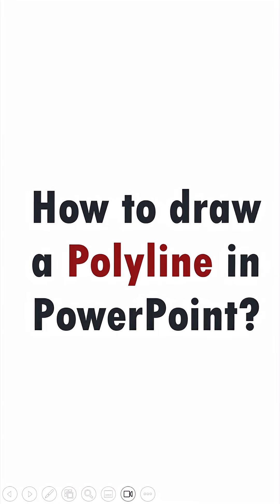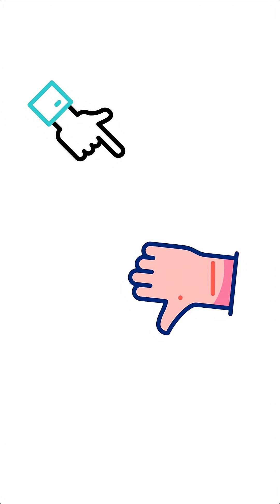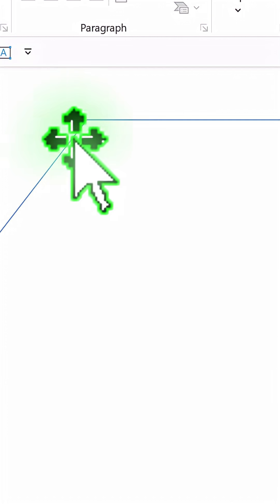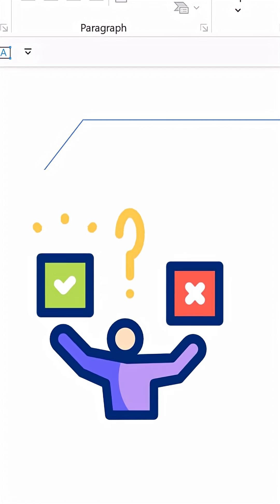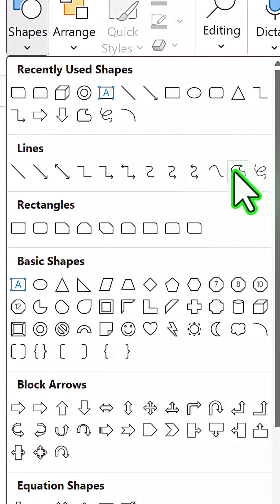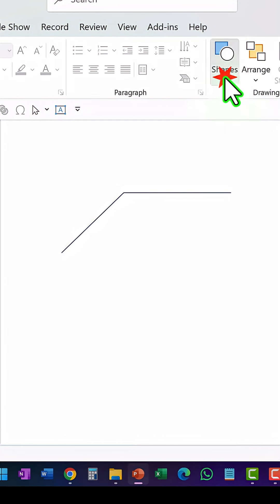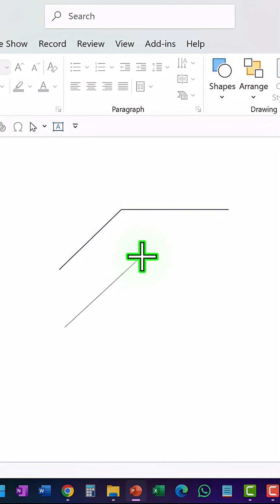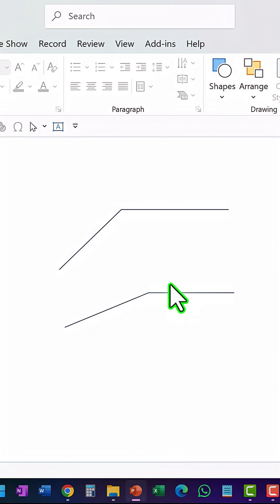How to Draw a Polyline in PowerPoint